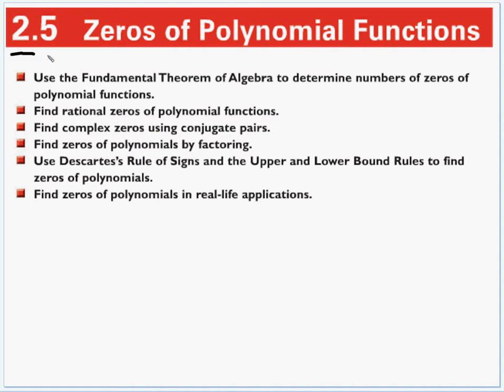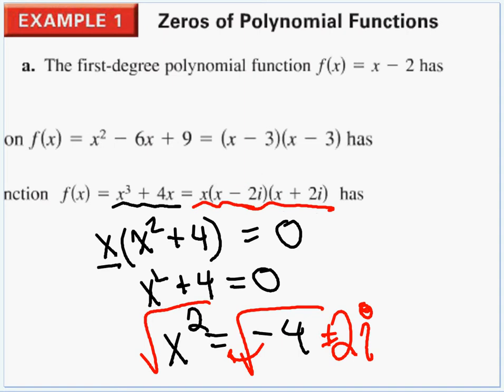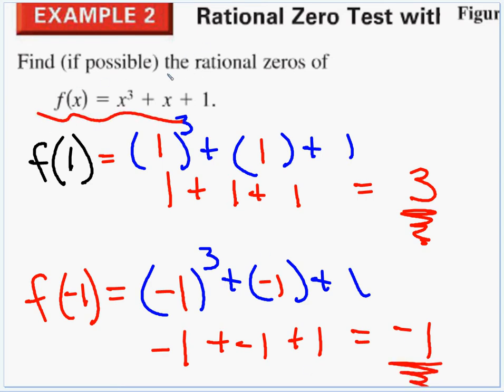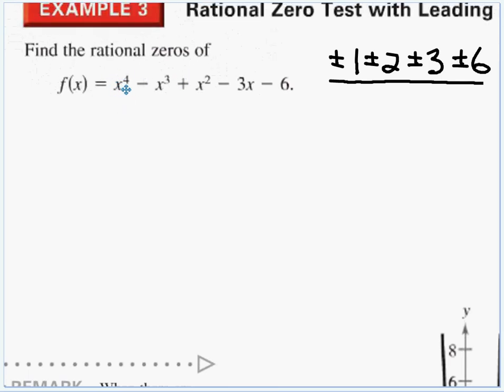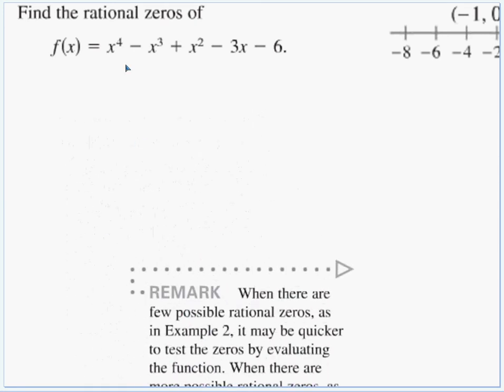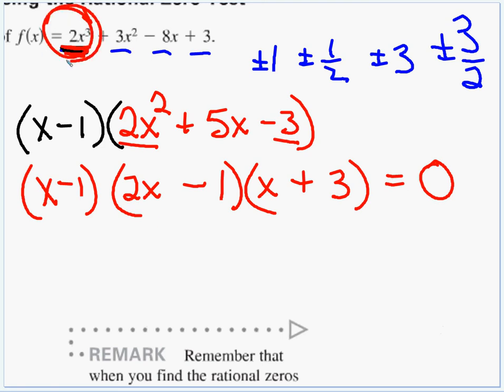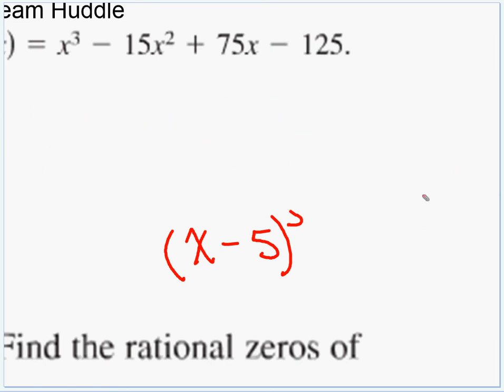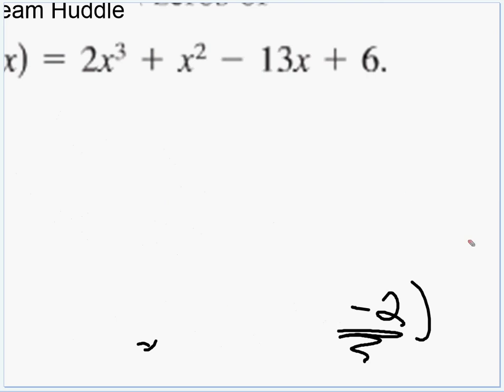2-5 Zeros of Polynomial Functions day 1